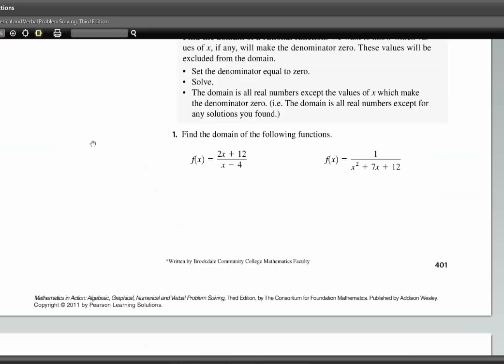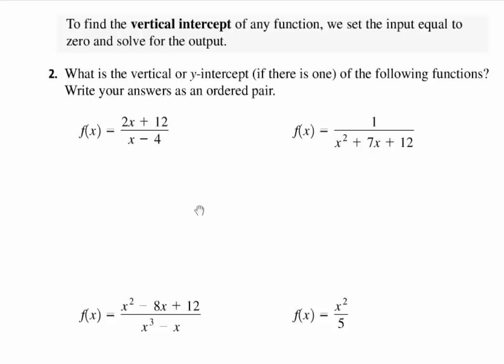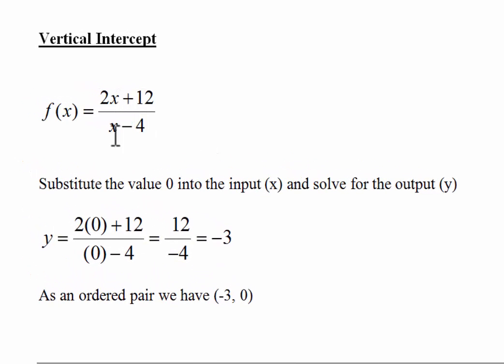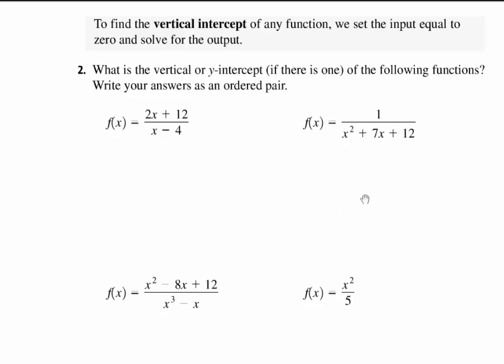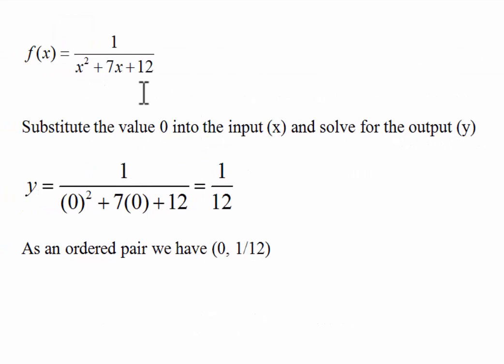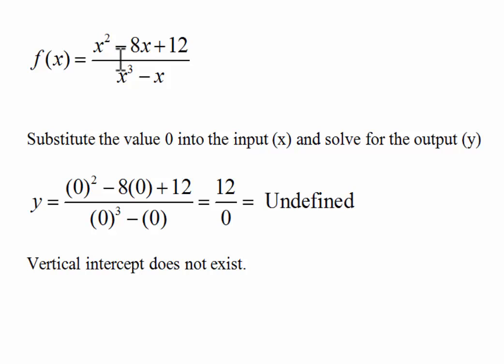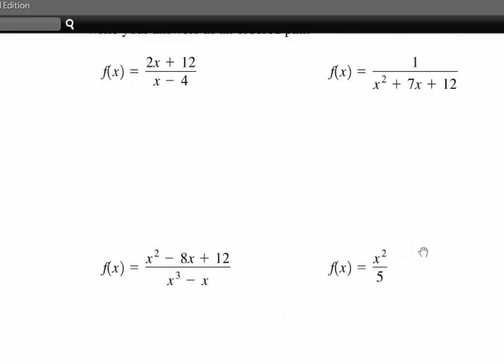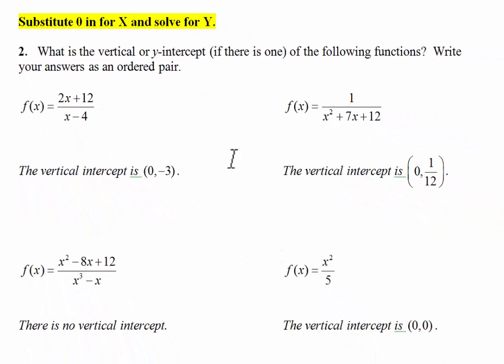Activity 5.1 II